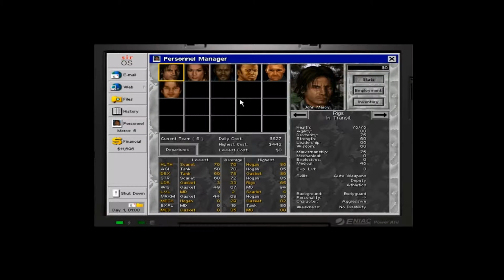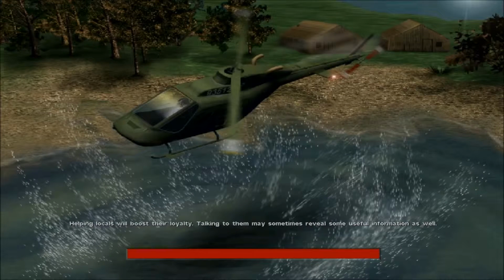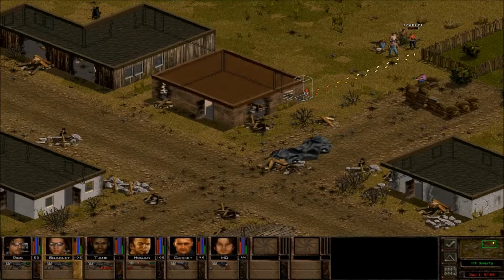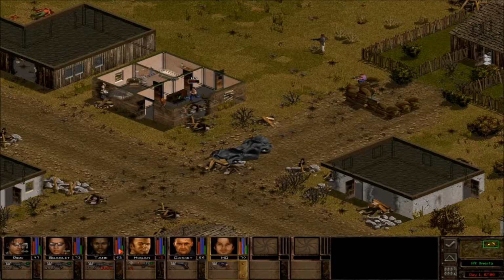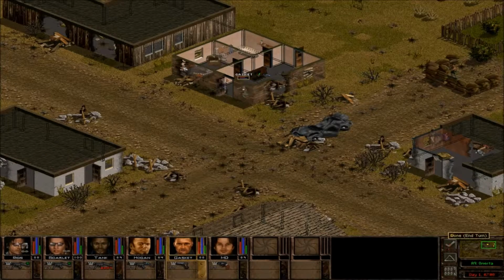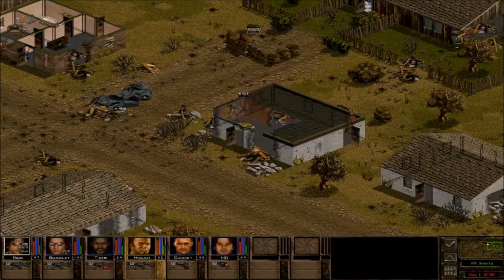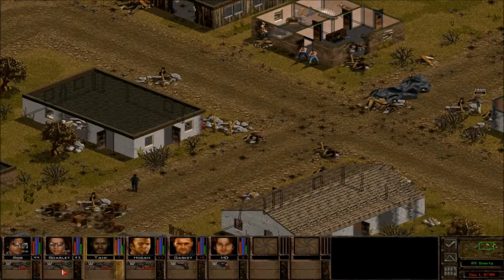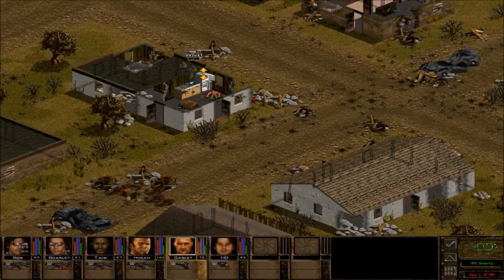Jagged Alliance 2 : Ironman - Going on holiday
Jagged Alliance 2 is a tactical role-playing game released by Talon Soft and developed by Sir-Tech in 1999.

You are in control of a mercenary group sent to Alruco to wipe out the forces of Deidranna.

 This is an Ironman playthrough, so no save scumming and the chance of perma-death is real.

Some starting equipment has been change for a more dynamic start.